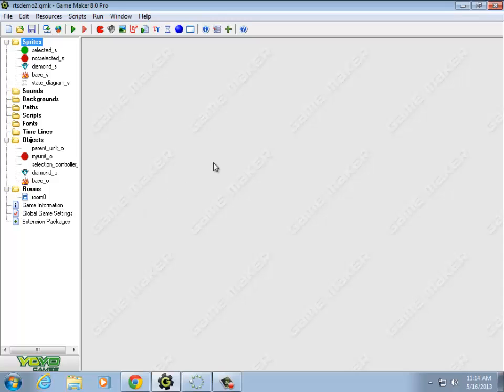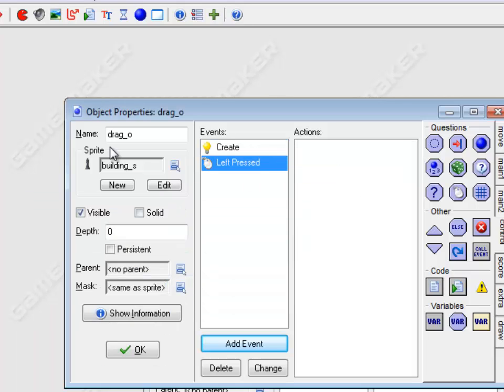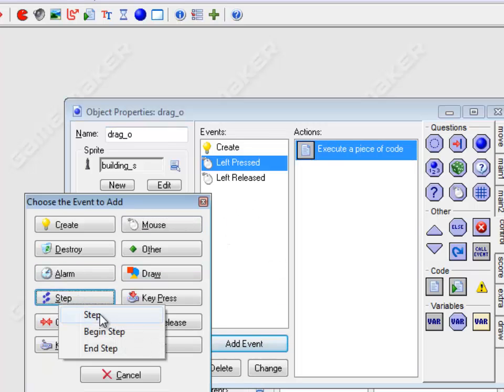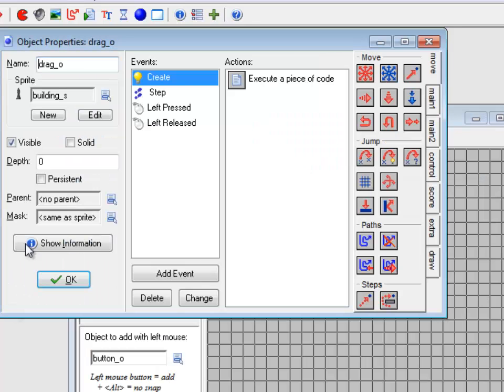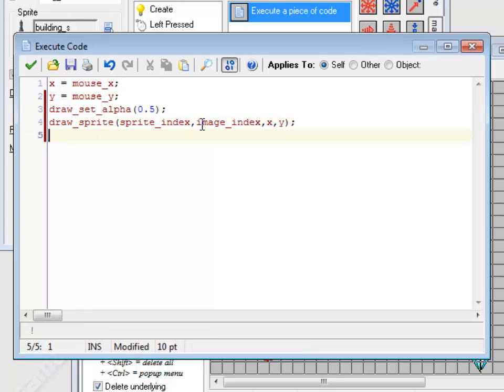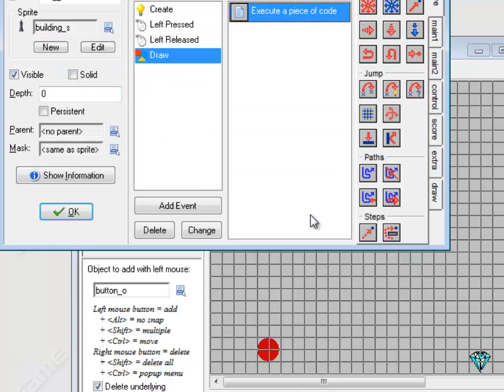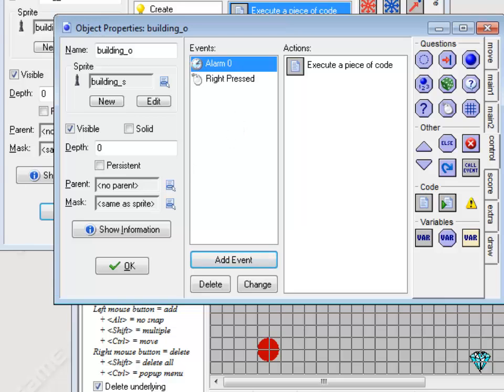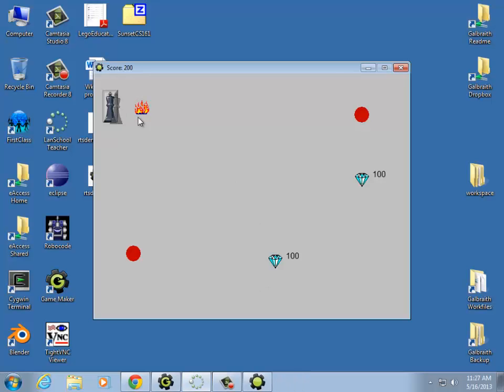Computer Game Design 2 - RTS Game Part 2 - Galbraith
Create something like Warcraft and Starcraft.